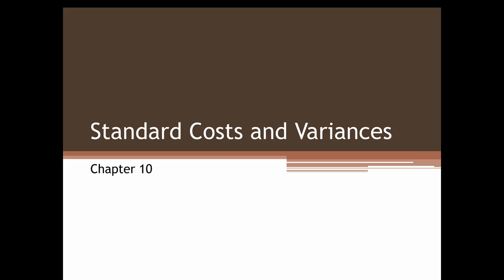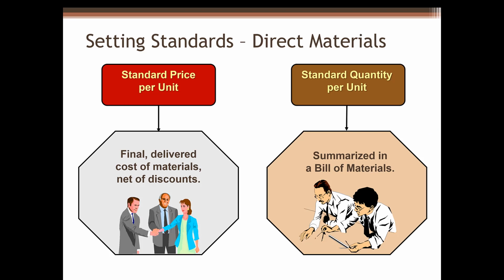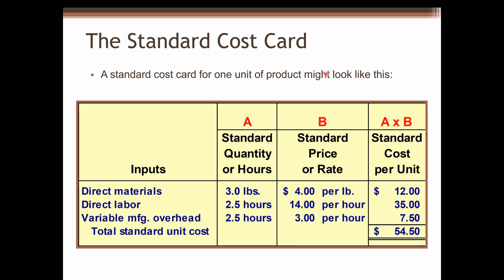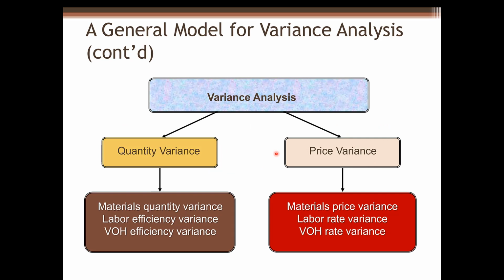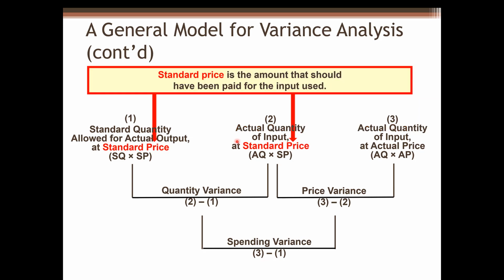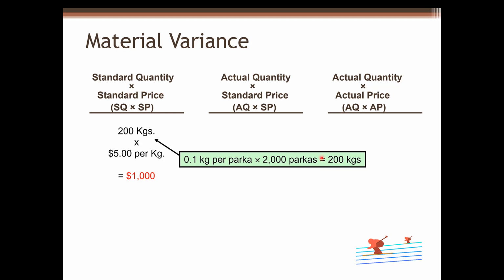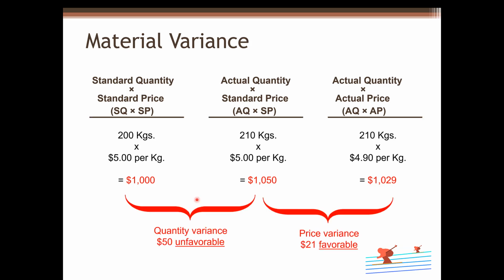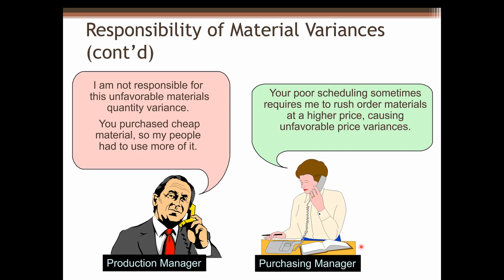30B Chap10 LO1